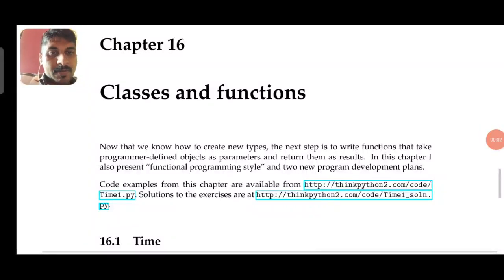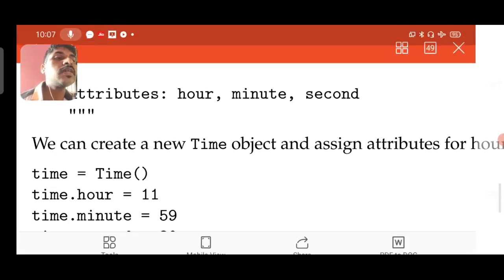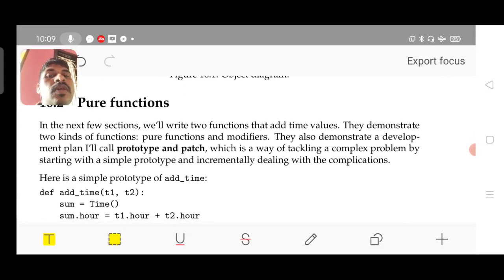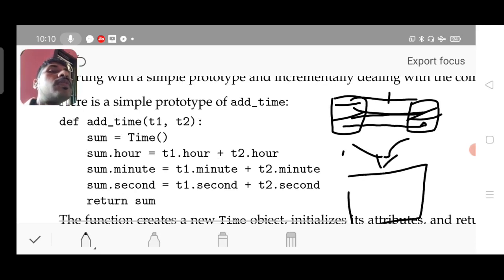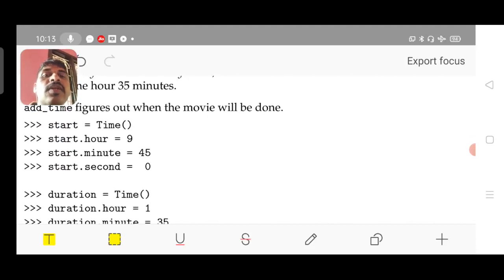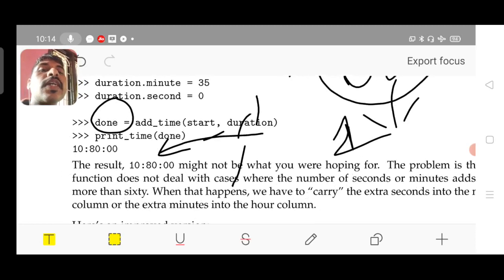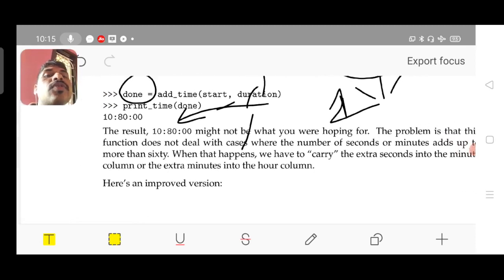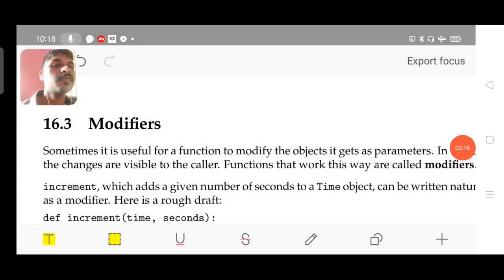18CS55 ADP Module 4 session 5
by Prof. Raghavendra Hegde